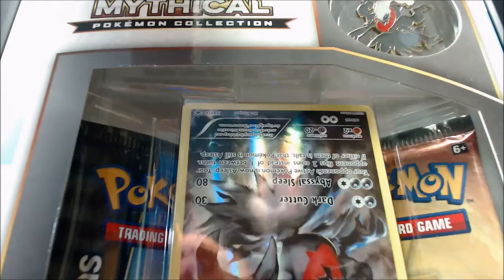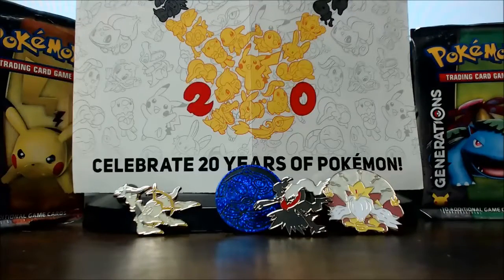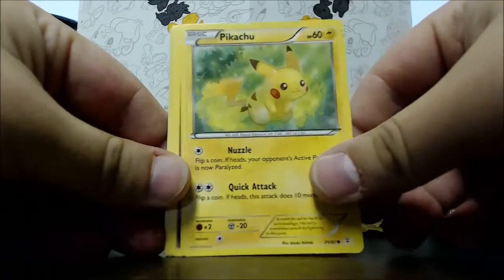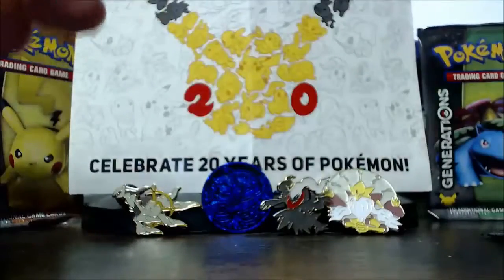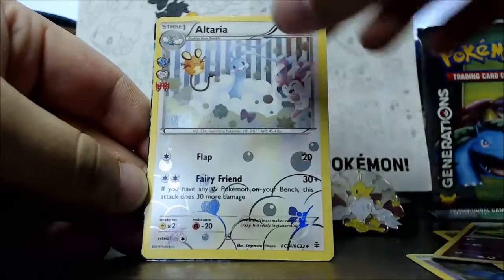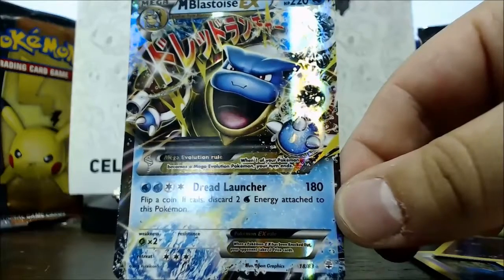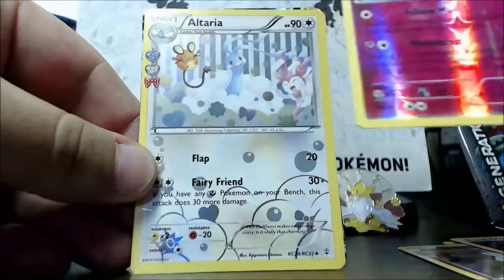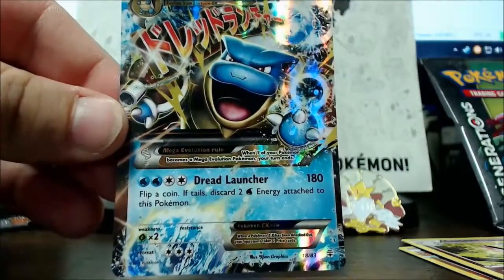Pokemon TCG Darkrai Mythical Collection Opening Mega Pulls